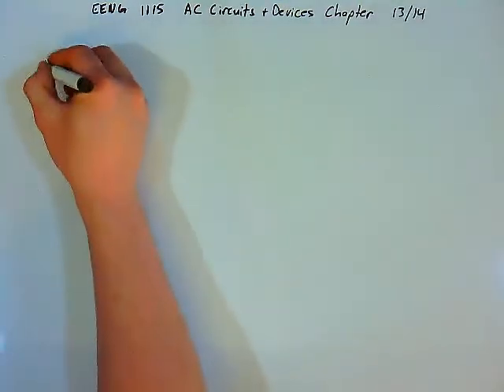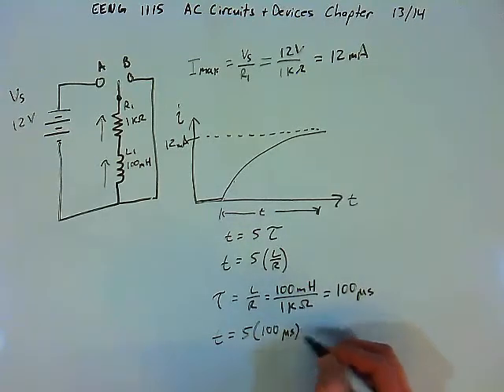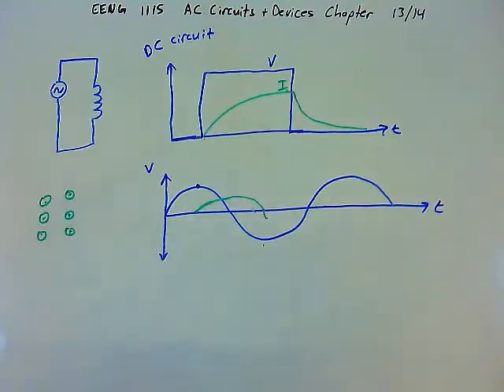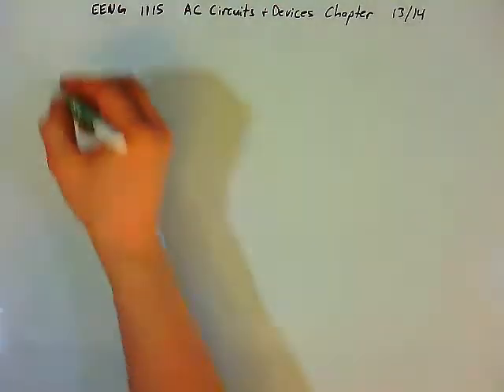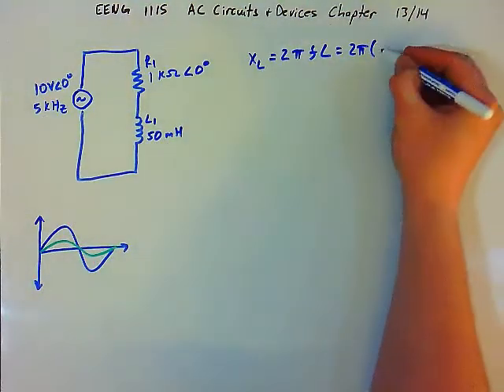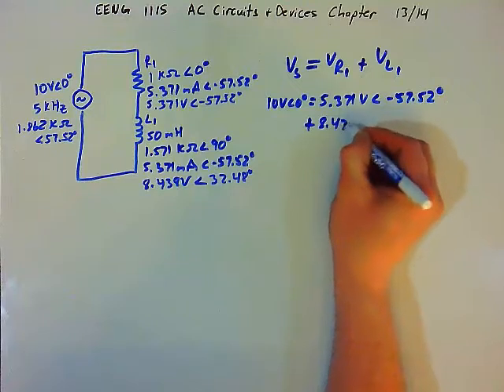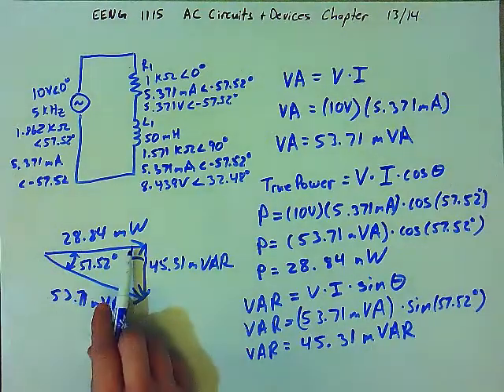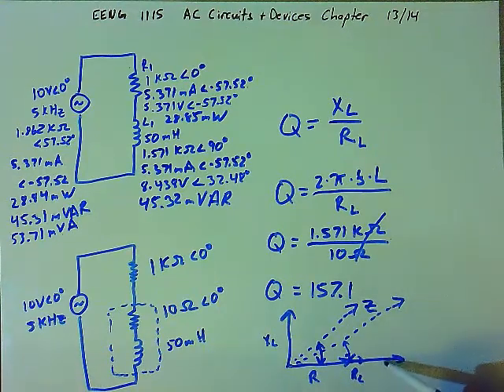AC Circuits and Devices Chapter 13 and 14